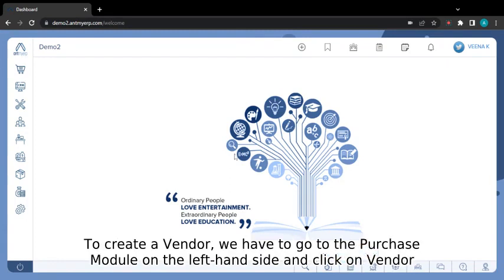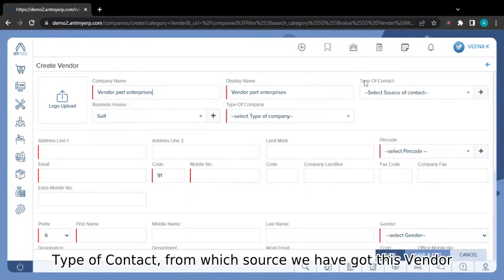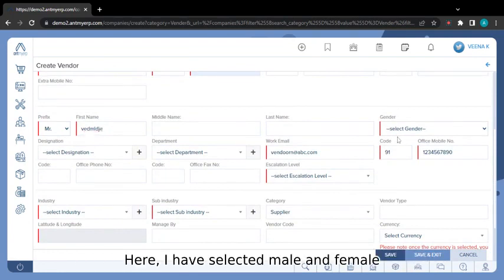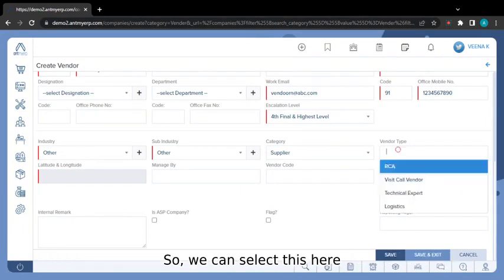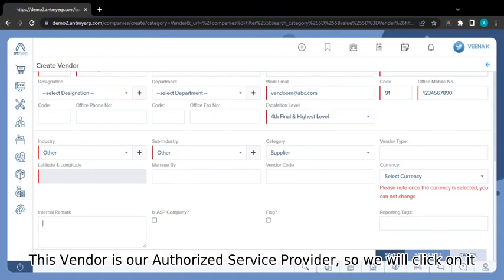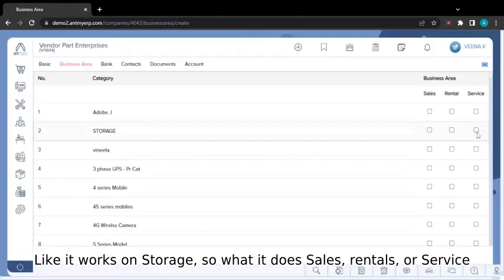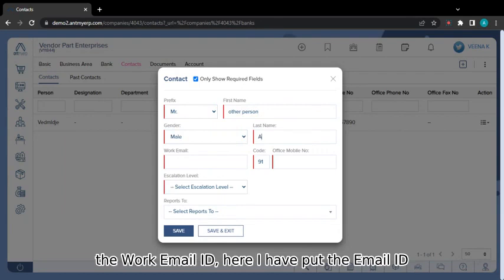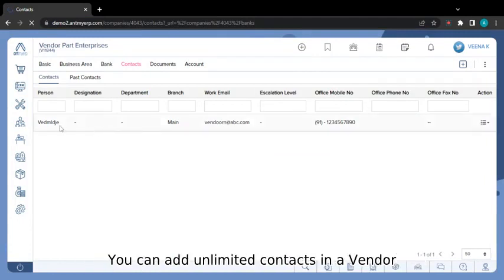Add or Upload Vendor in Vendor Management Software- English | AntMyERP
Hello friends! Welcome back to another informative video on vendor management with AntMyERP. Today, we’ll show you how easy vendor contact creation can be. Discover the best vendor management systems, tracking software, and how AntMyERP simplifies procurement. Learn about VMS systems, vendor portals, supplier management, and effective vendor relationship practices.

What You'll Learn:
Get a comprehensive overview of what a VMS is and how it can benefit your business.
Follow a step-by-step guide on creating vendor contacts within AntMyERP to streamline your vendor management process.

Discover best practices for vendor management and understand the role of vendor management in procurement to enhance operations and supplier relationships.

Learn tips for selecting the best vendor management software, explore vendor portal features, and understand the differences between supplier and vendor management systems.

Gain strategies for managing vendor contracts effectively to ensure compliance and reduce risks throughout the vendor management process.

Have Questions?